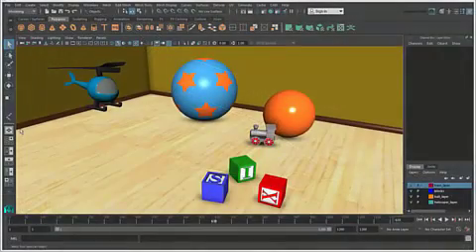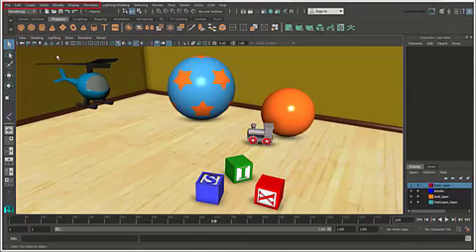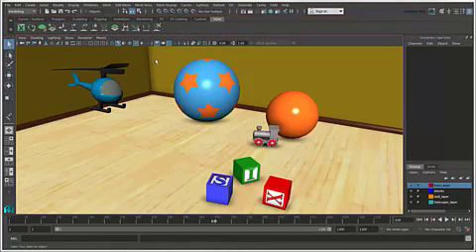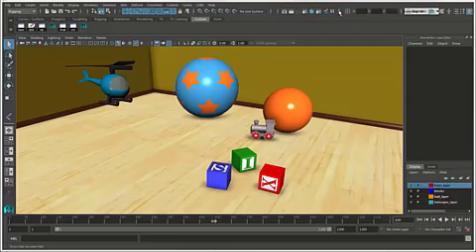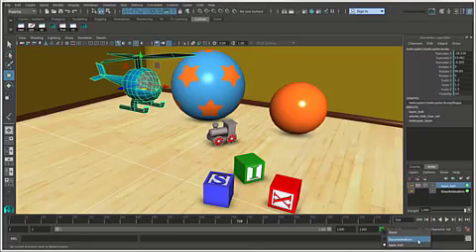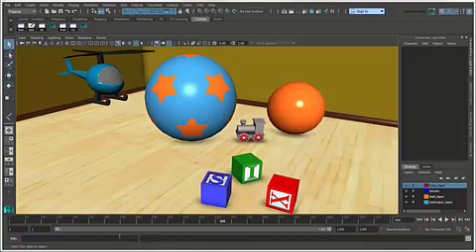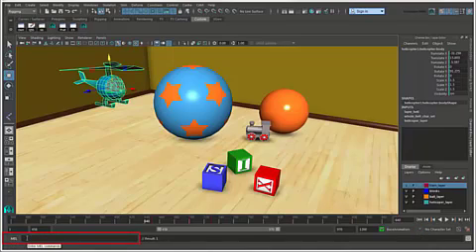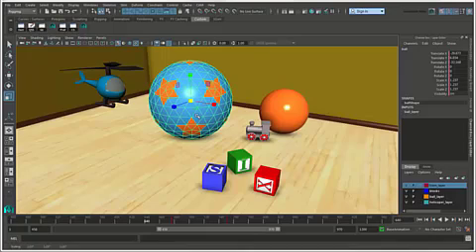Maya Basics - Scaling objects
This video shows you the various ways you can scale objects in your scene.
Hope you are enjoying our videos !